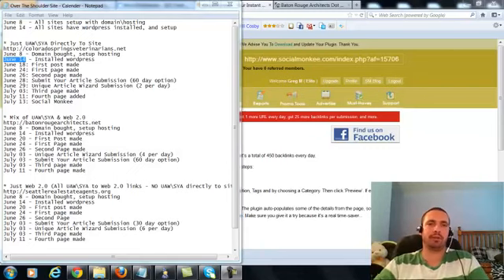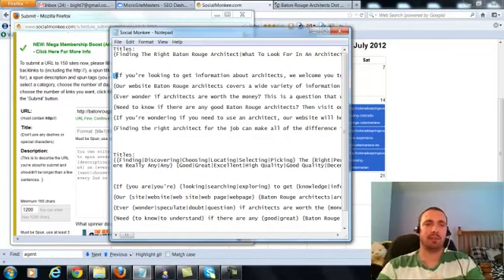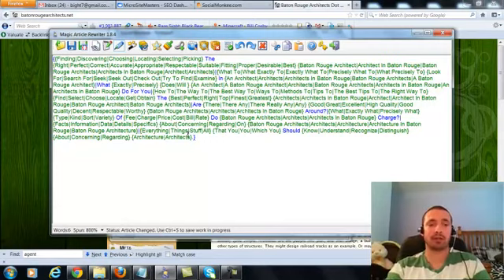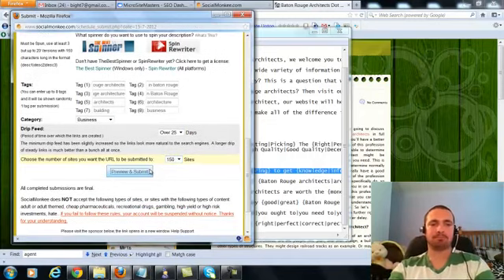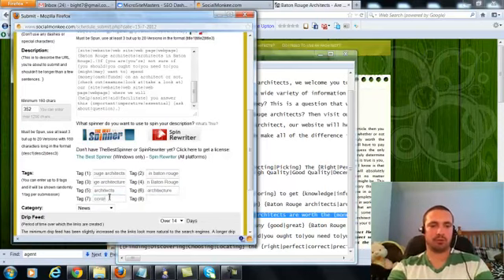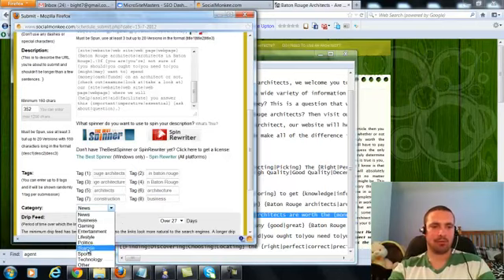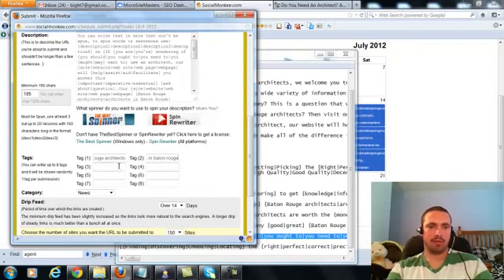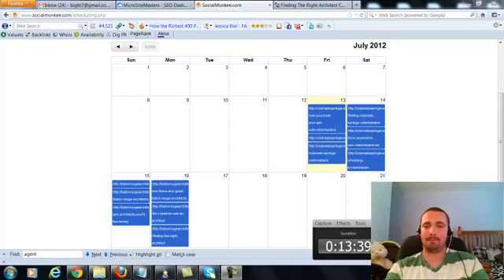Wordpress Ebook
Wordpress+Ebook What the heck is wordpress and what is it for ? If you had asked that question a few years ago, most people probably would have unknowingly answered: “It’s for creating a blog”.